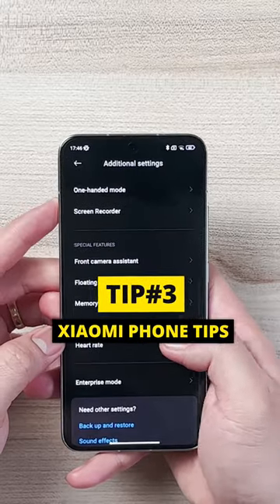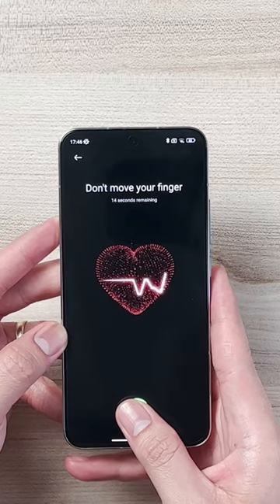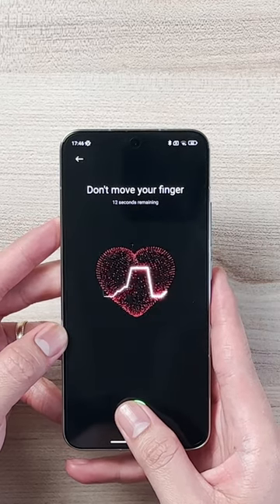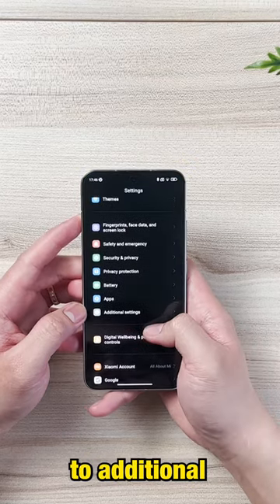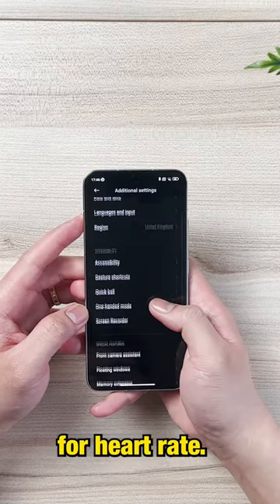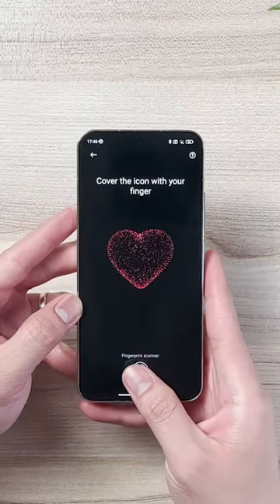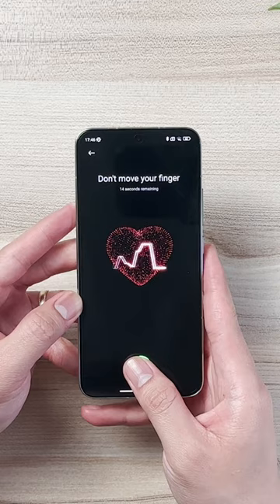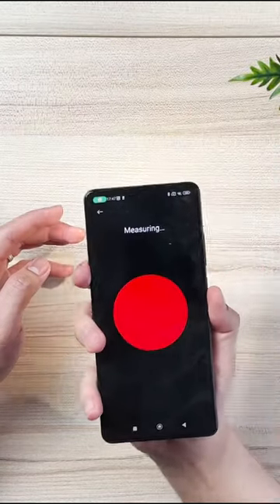XIAOMI Tip #3 - Built-in Heart Rate Monitor with your @Xiaomi phone?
Measure heart rate with your @Xiaomi phone?